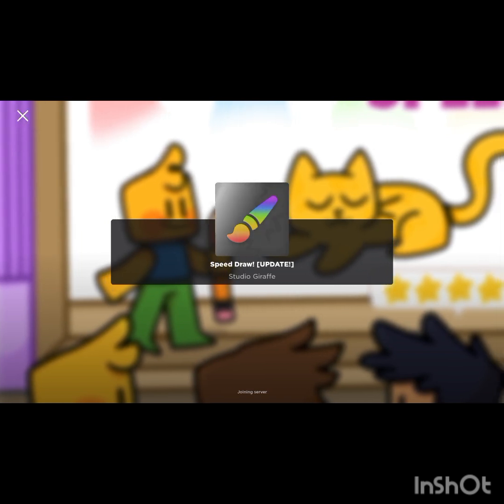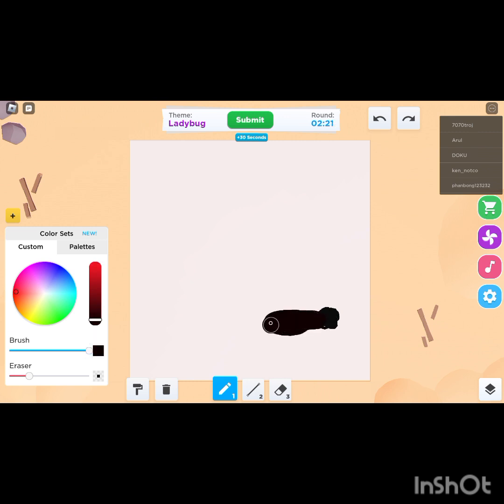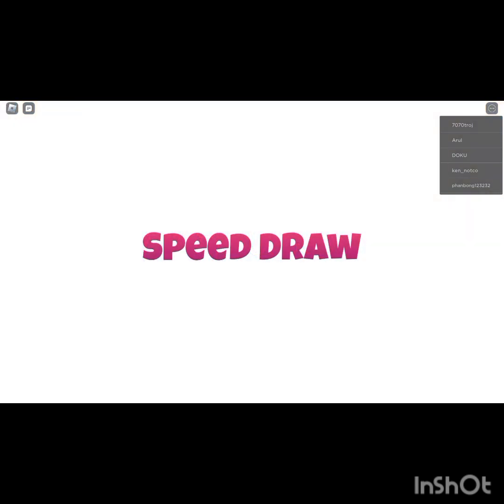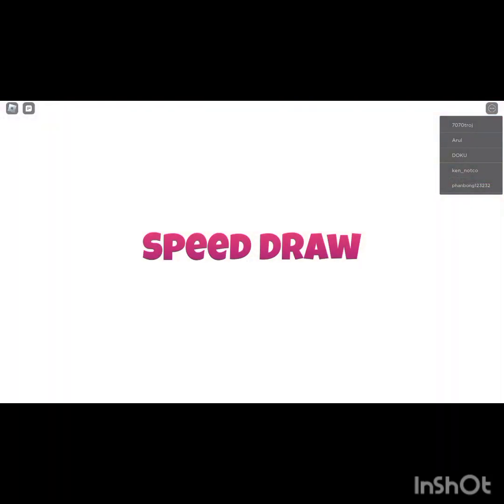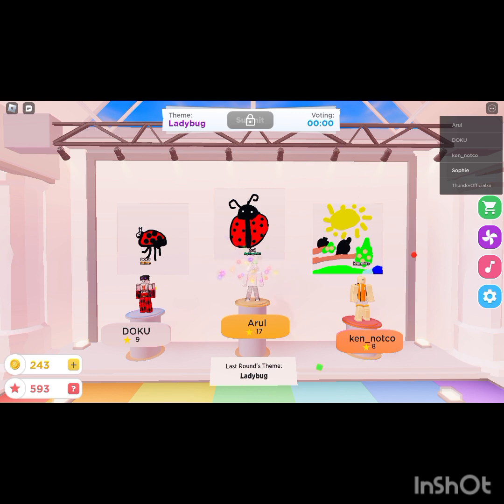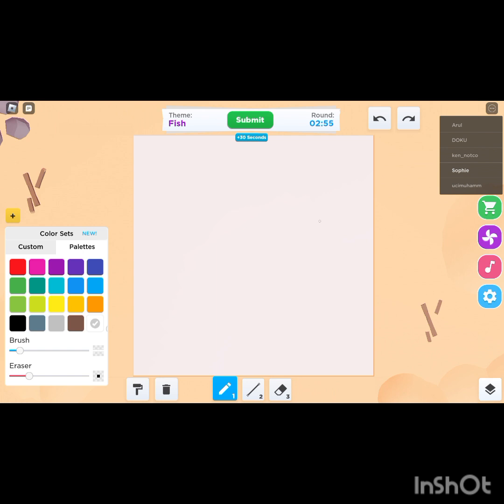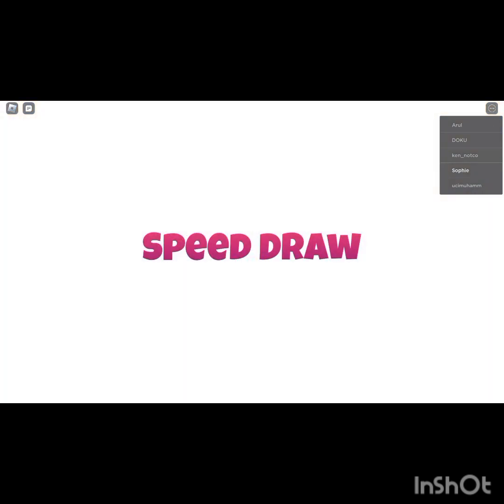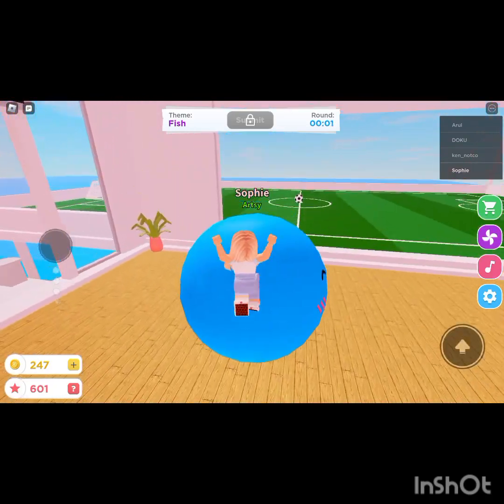How to play speed draw on Roblox!